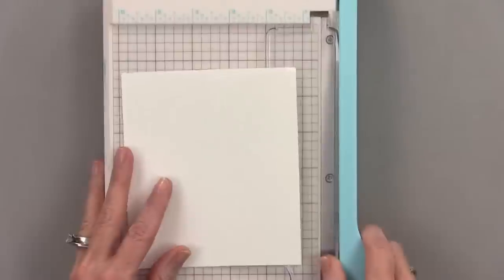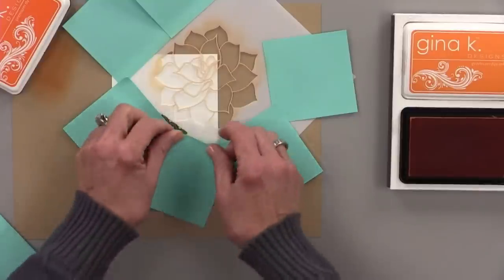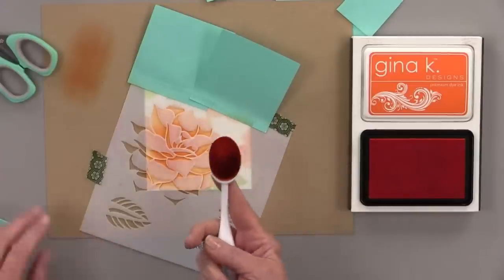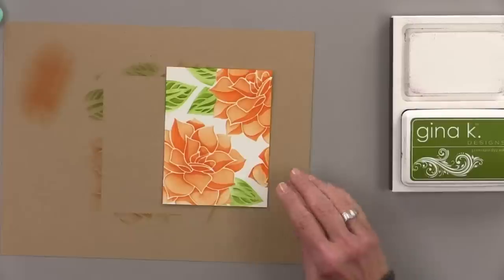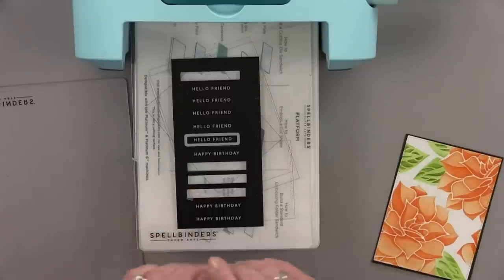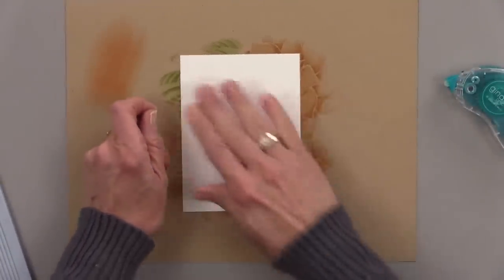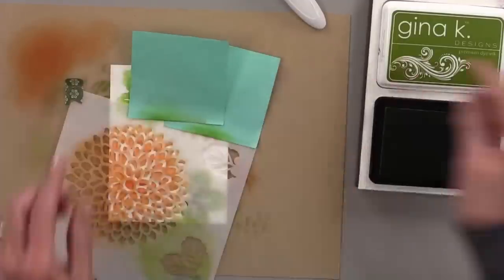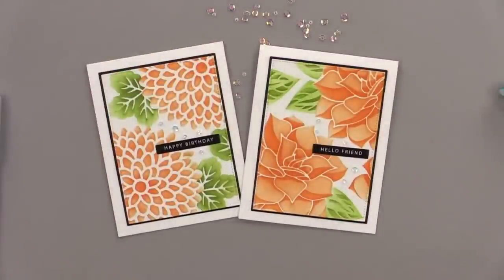Fun ways to use LARGE layering stencils!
Today, I shared a fun way to use large layering stencils. Sometimes, large stencils can be overwhelming and you might feel that there is only one way to use them, however, you can bring them in from the sides of your card to quickly create beautiful backgrounds! A little masking with a few post-it notes and one flower can become a garden!

Stencils:
Layered Peony (Coming in late February!)
Zinnia

Greetings:
Mixed Messages Sentiment Sheets

Dies:
Sentiment Strips Die Set

Ink Colors:
Sweet Mango
Tangerine Twist
Jelly Bean Green
Fresh Asparagus

Today's card winners:
Stephanie Olsen- Peony
Maggie Wakeman- Zinnia
Congrats to our winners! And thanks to everyone who made such nice comments in the chat!

Hugs,
Gina K.